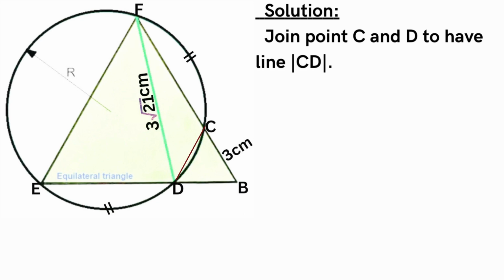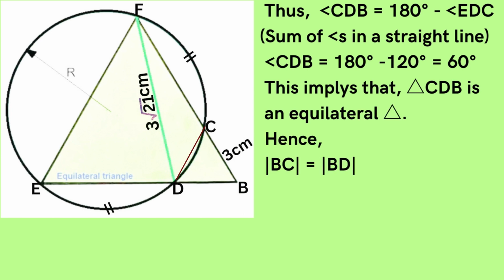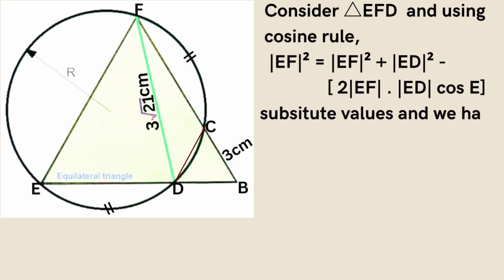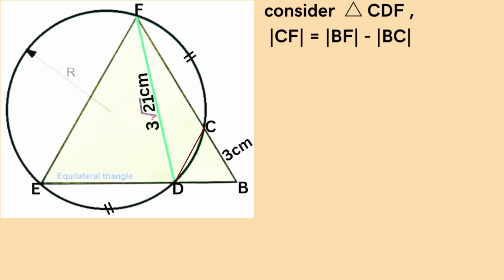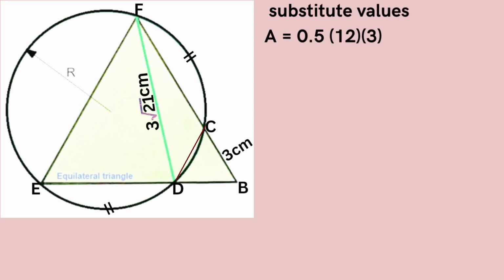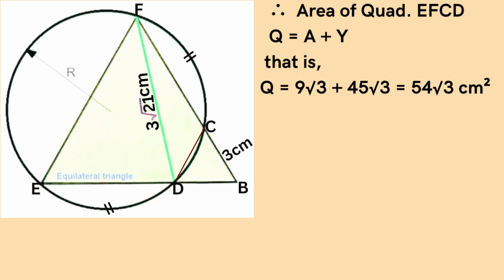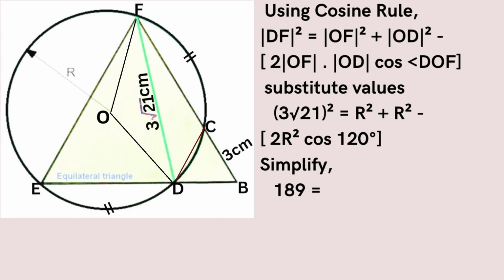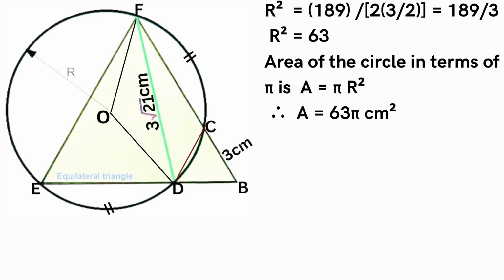Equilateral Triangle Partially Inscribe In A Circle. Find The Area Of Quadrilateral EFCD And Circle.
When line CD is joined, we have a quadrilateral EFCD such that angle CDB is 60° according the theorem use in this lecture. By dividing the Quad, EFCD, we have two triangles CFD and EFD which we solve each for their respective area. Their combined areas equal the required area of quadrilateral EFCD. Labelling center of the circle as O and using the fact that angle at center is twice that at the circumference, we proceed to solve for length OF or OC, each equal to the radius, R of the circle using cosine rule. The required area of the circle is the product of π and the square of R.
Watch the video for more insight on how to solve the given question. Click the notification button to get text message whenever recent video is uploaded into the channel.